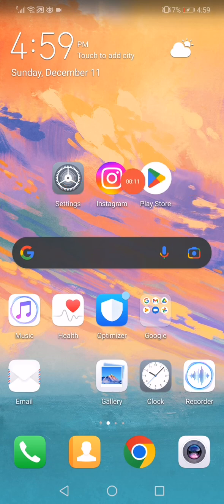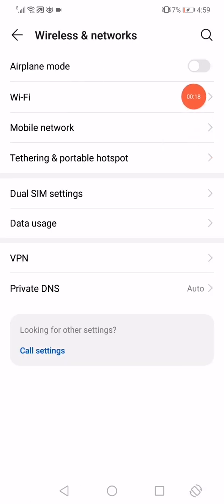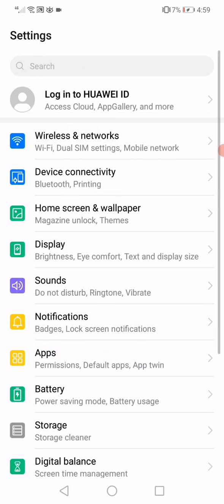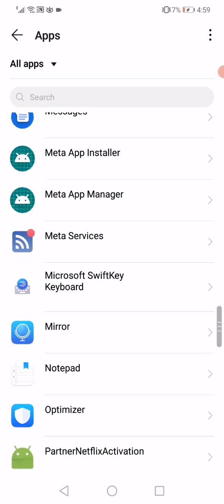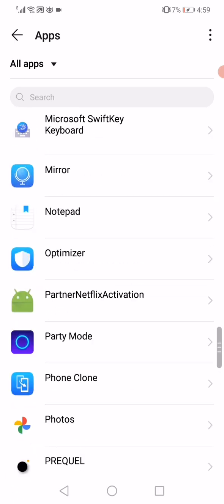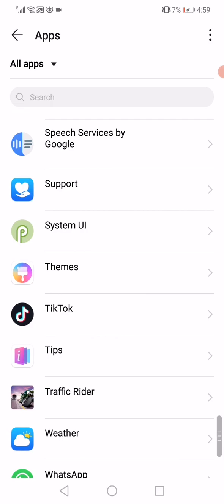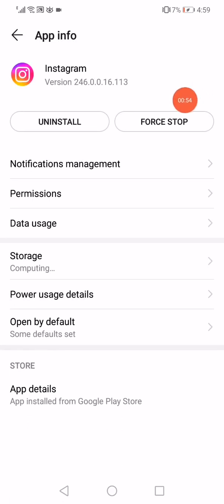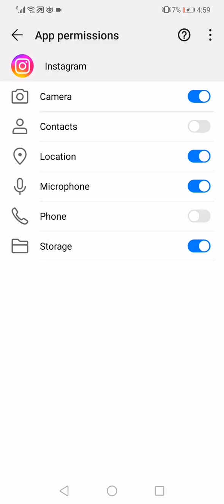How To FIX Instagram DMs Messages Not Loading - Message Not Working Problem Solved